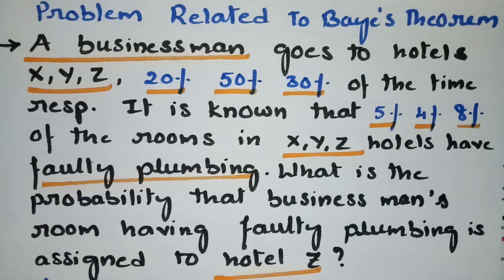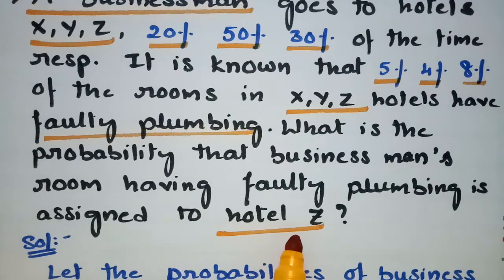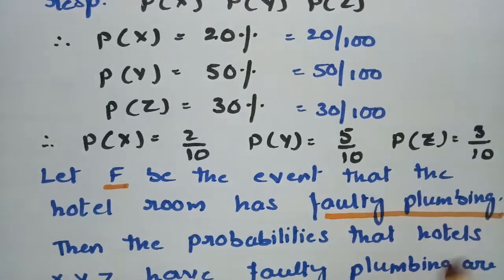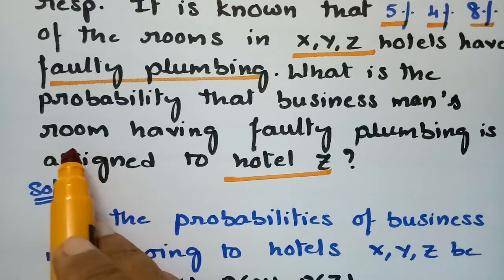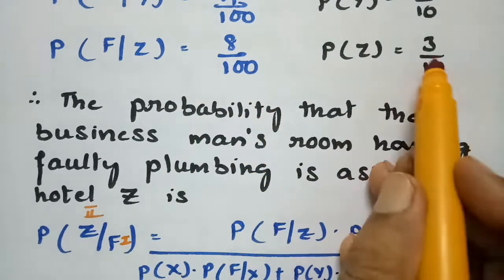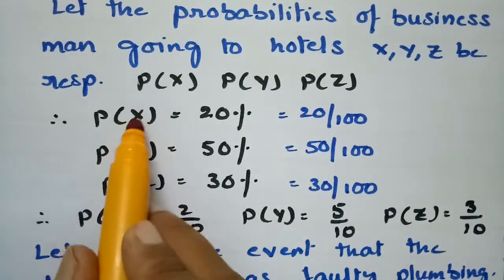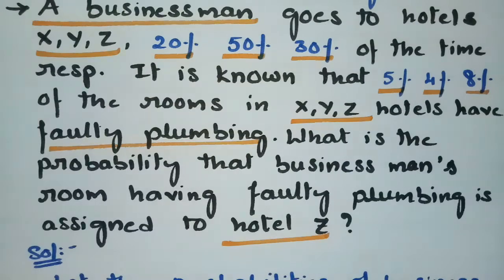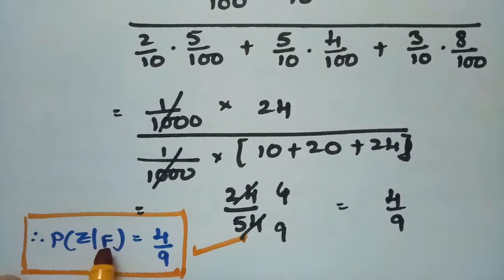Problem related to Baye's Theorem -Review of probability-Most Imp!